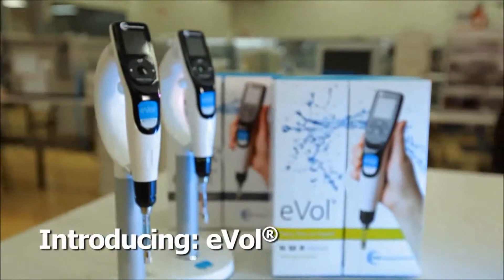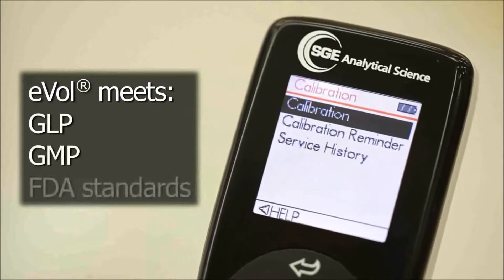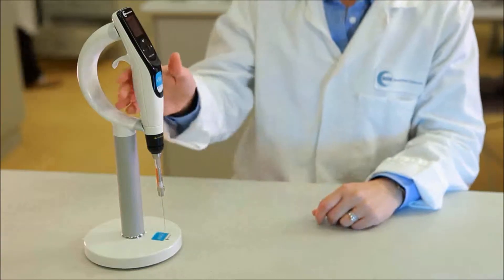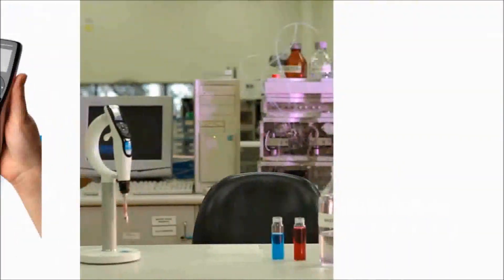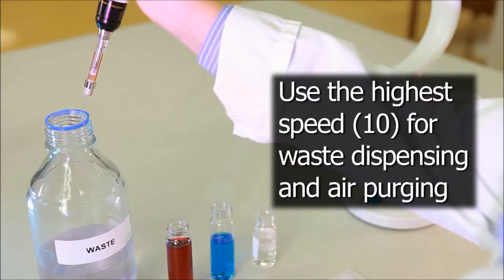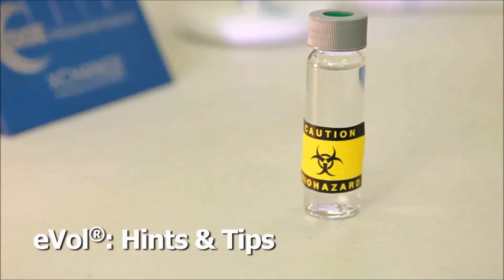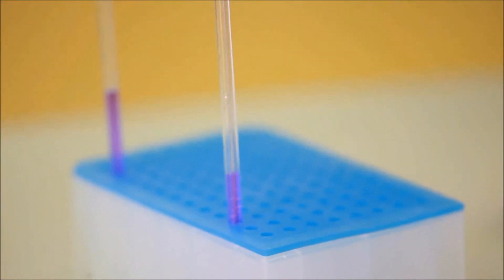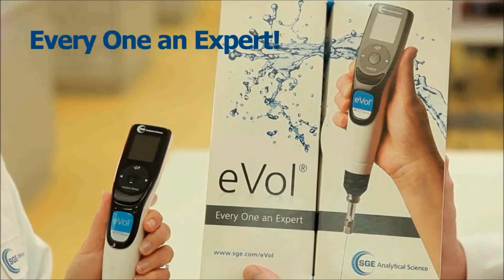Introducing eVol®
eVol® is a digitally controlled positive displacement dispensing system that is programmable to reproducibly and accurately perform a wide variety of liquid handing procedures.
Find out more and order the eVol classic or the new eVol XR from Kinesis